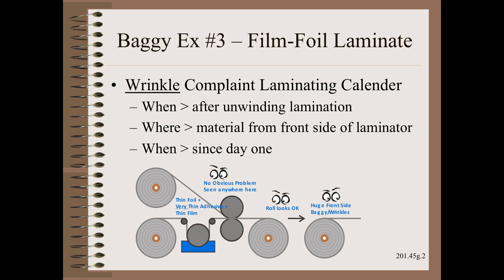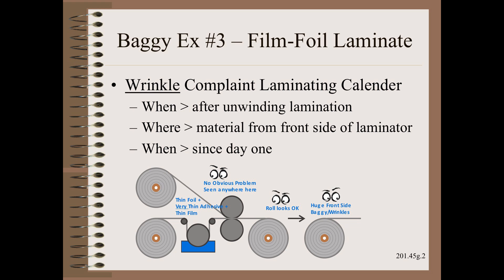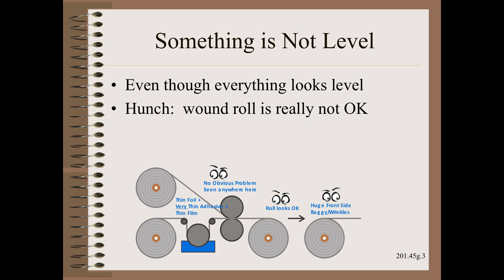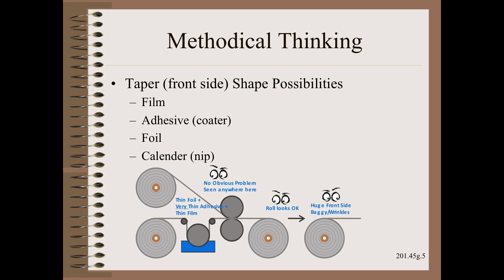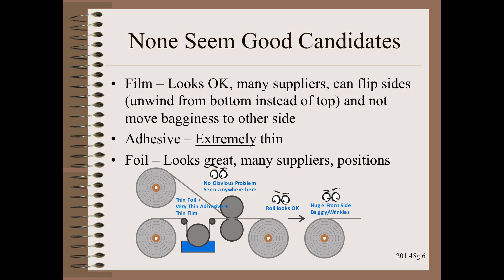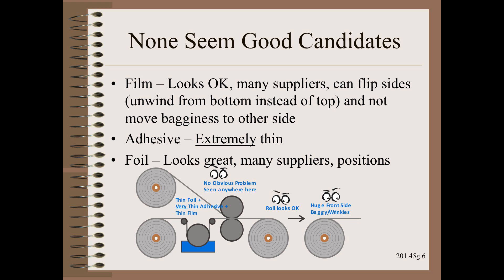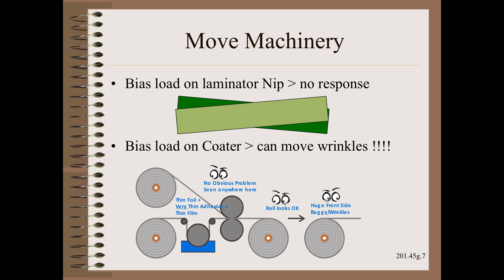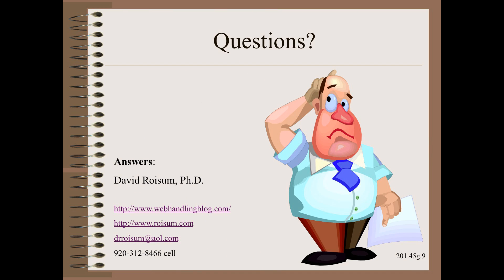Web20145g - Baggy Film Foil Laminate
In this example of troubles on the front side of a laminate we show how to carefully list candidates and test them using the flip and bias tools.